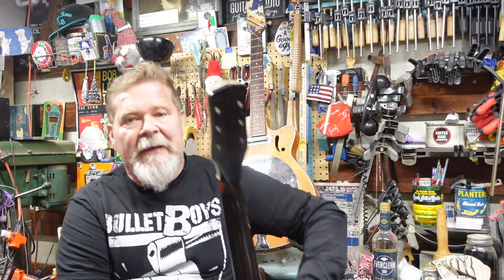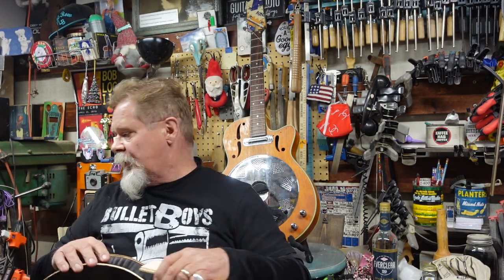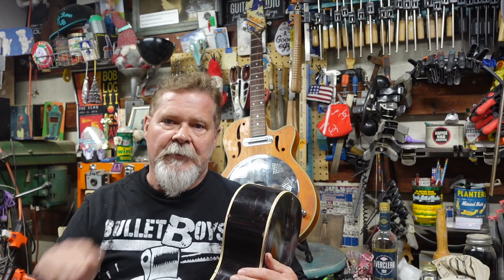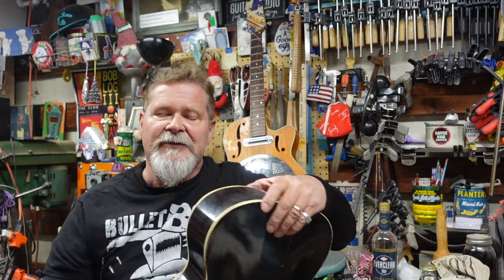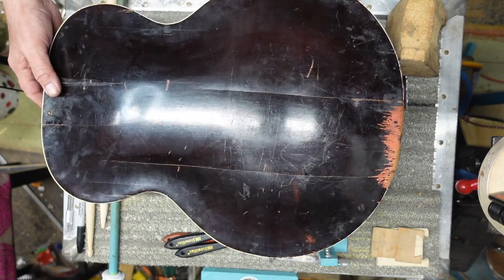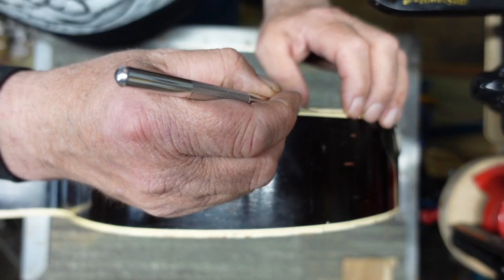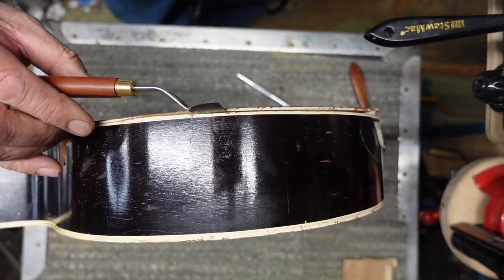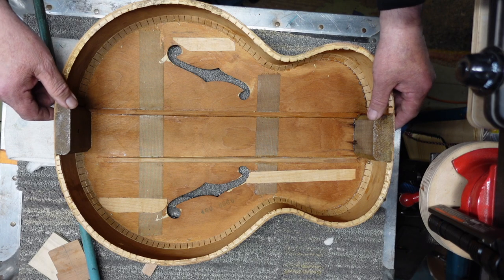Galiano Archtop Guitar Rebuild: Part 3-Body Work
The redo of a circa 1940's Galiano archtop guitar moves along with the removal of the back of the guitar, revealing 80 years of body problems in the making.